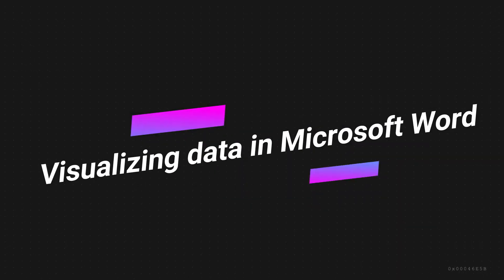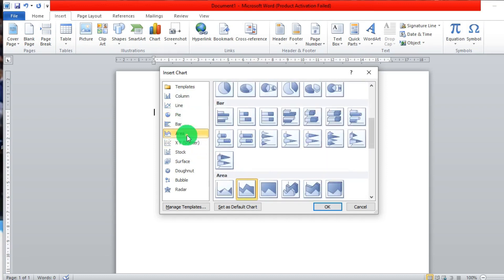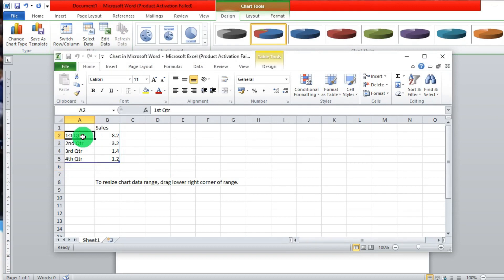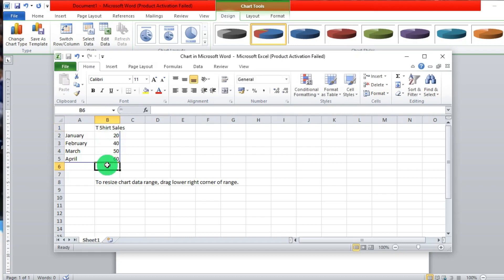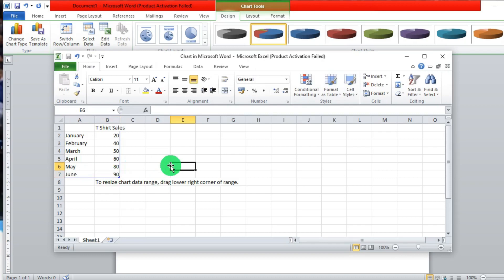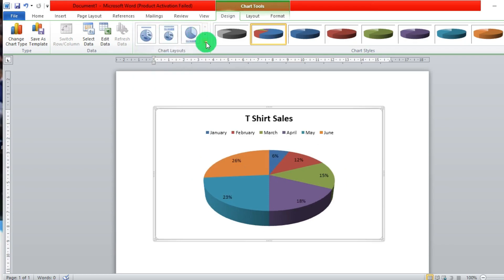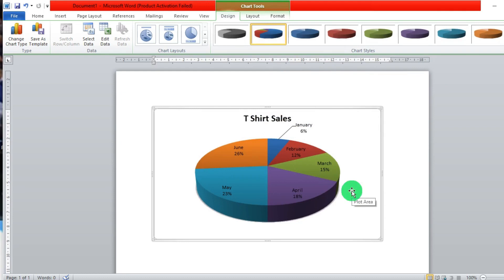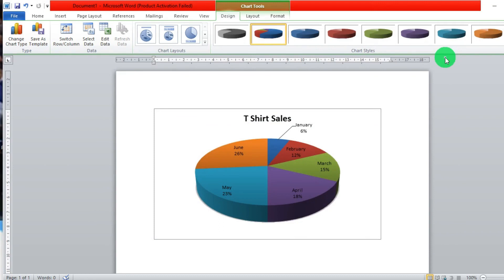How to visualize data in Microsoft Word.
This video shows the process through which you can visualize data in Microsoft Word by using charts.